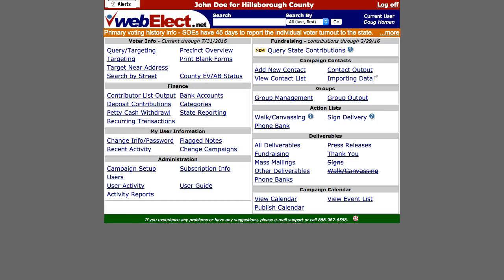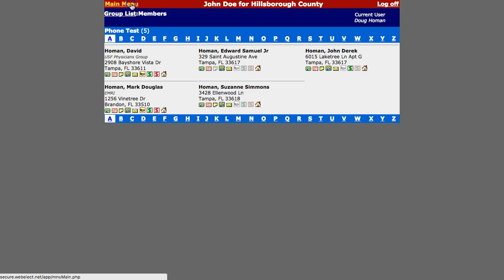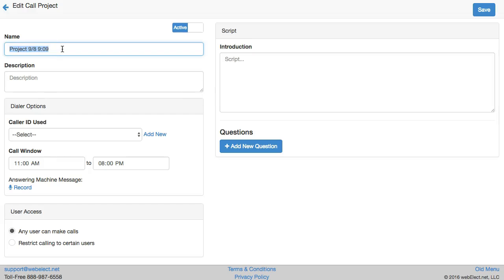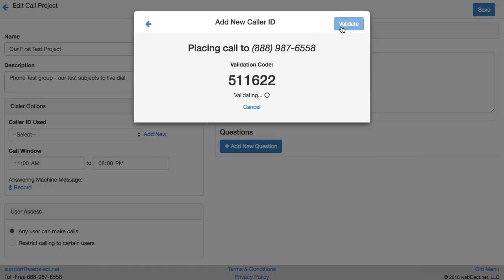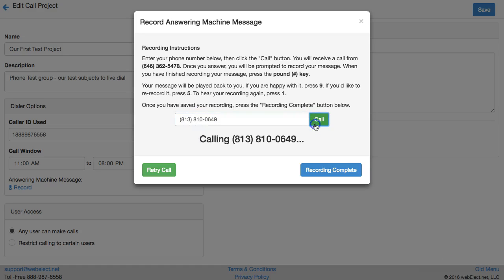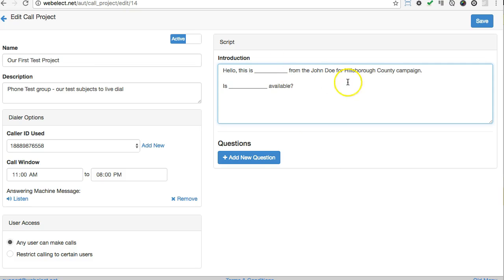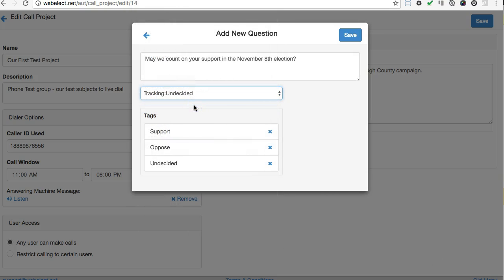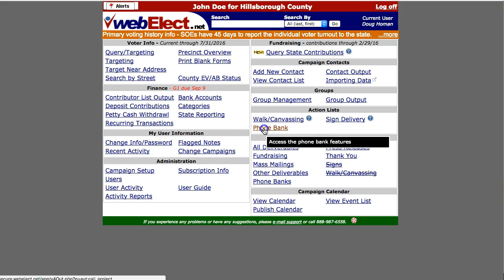webElect | Phone Bank Admin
Demonstrates setting up a test phone bank project